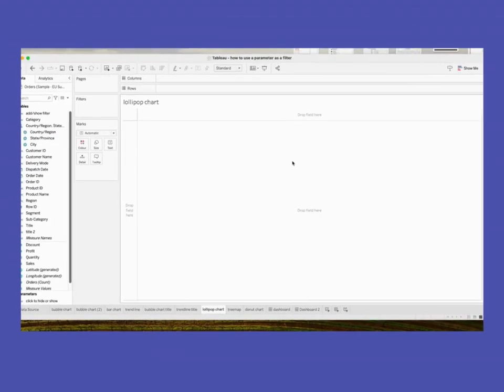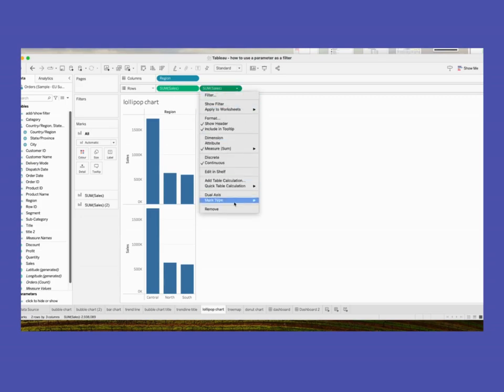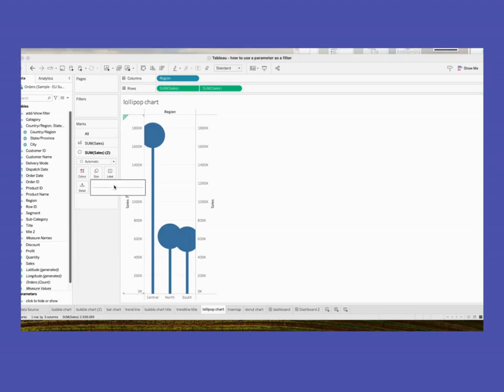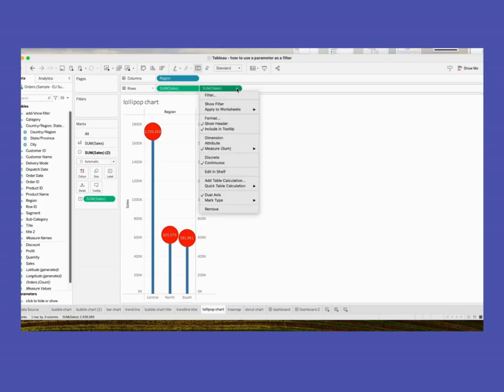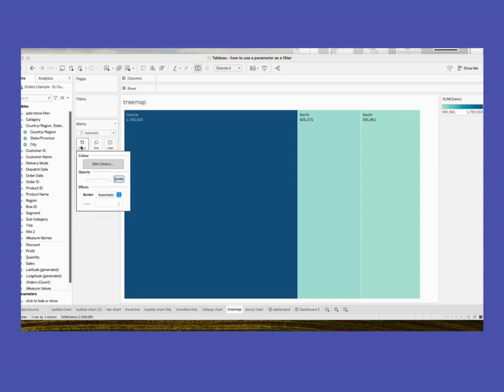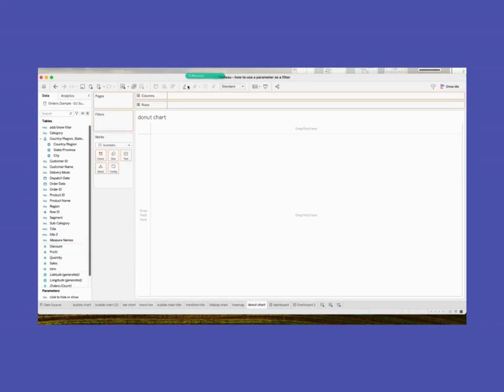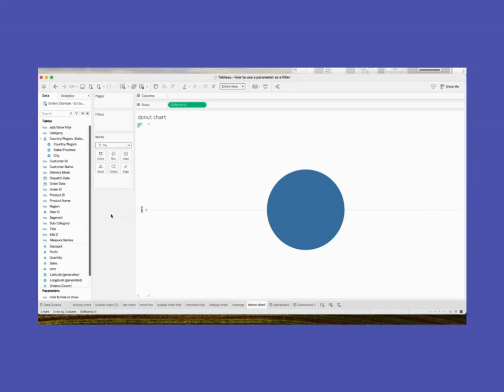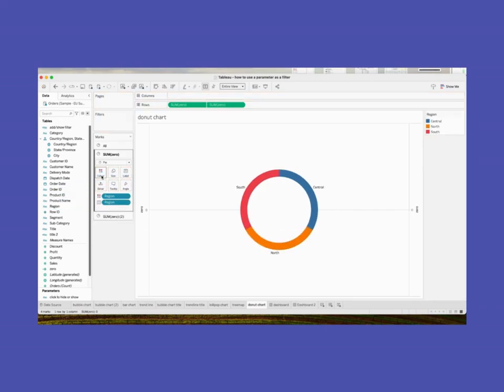Lesson 27: How to Create Lollipop, Doughnut and Treemap Charts in Tableau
Learn how to create three powerful chart types in Tableau — Lollipop charts, Doughnut charts, and Treemaps! This beginner tutorial walks you through building each chart step by step so you can add visual variety to your Tableau dashboards.

🎯 In this tutorial, you'll learn:
• Step 1: Build a Lollipop chart using a dual axis in Tableau
• Step 2: Create a Doughnut chart from a pie chart with a hole
• Step 3: Build a Treemap to show hierarchical data proportions